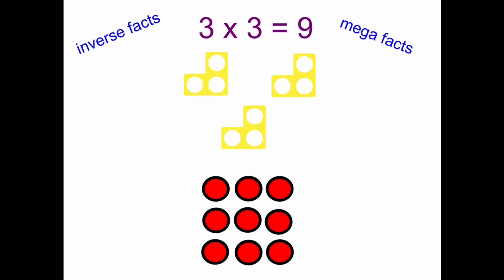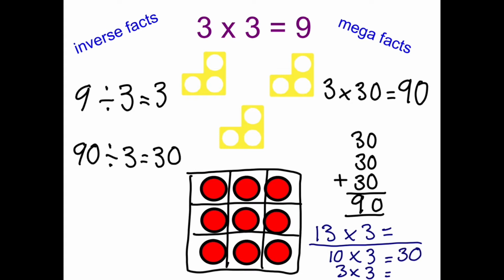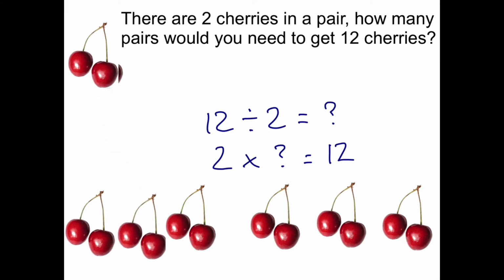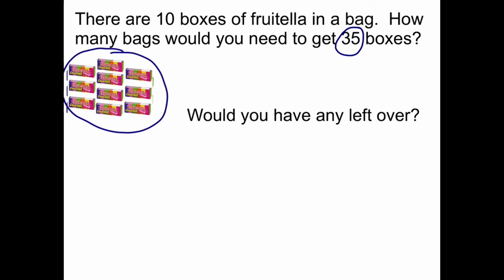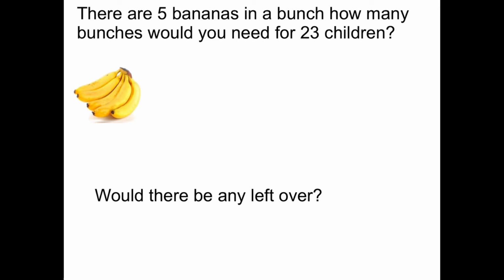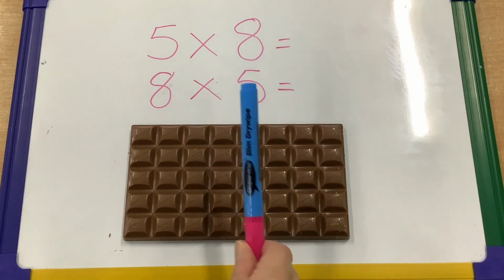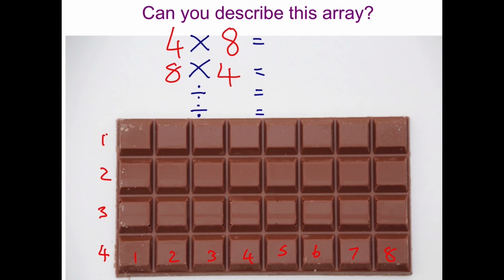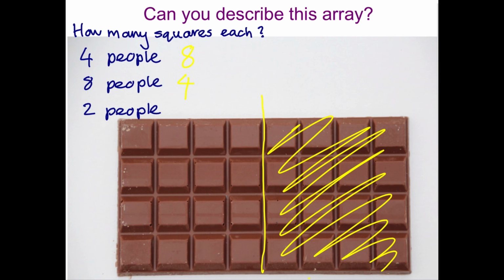Y2 Maths 03.02.21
Solving division and multiplication problems.